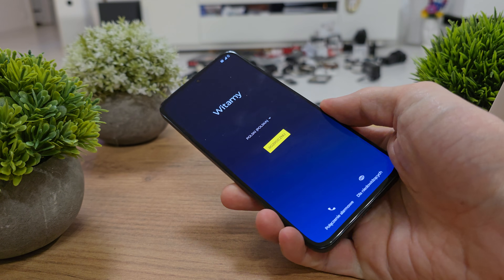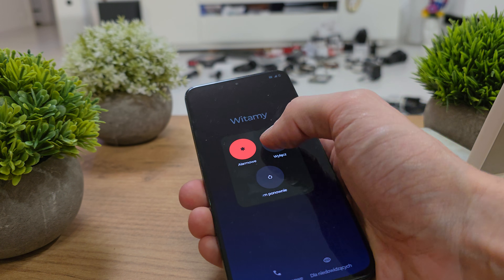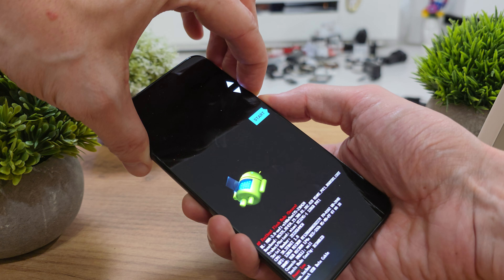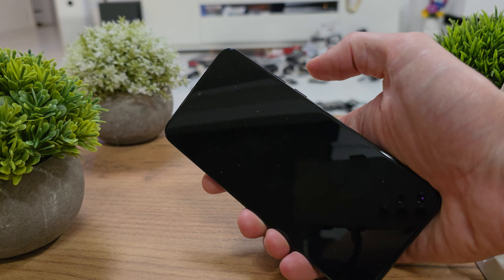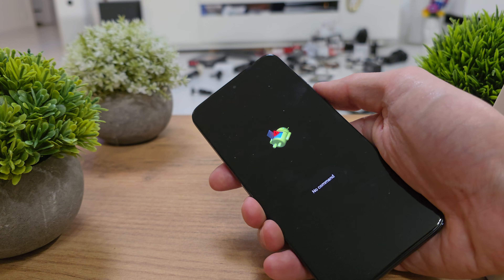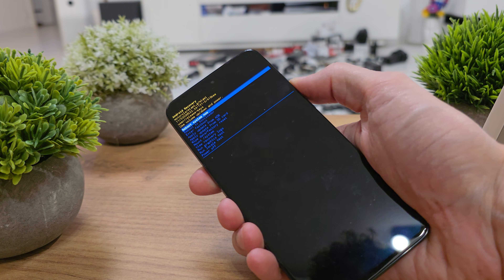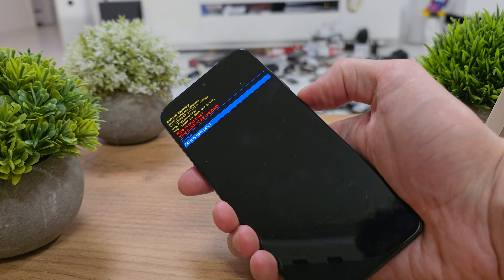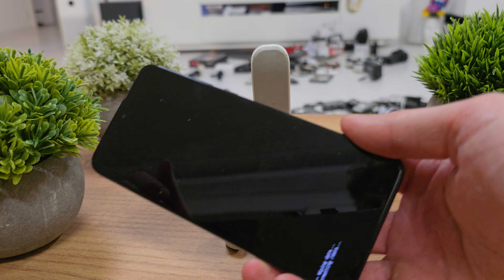💥 How to Hard Reset Motorola Edge 30 Neo | Step-by-Step Guide 💥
💥 Welcome to GSMDiY! In this tutorial, we'll show you how to perform a hard reset on your Motorola Edge 30 Neo. A hard reset can help fix software issues, remove malware, or troubleshoot performance problems. Follow these step-by-step instructions to reset your Motorola Edge 30 Neo to its factory default settings.

Stay updated with the latest tech tips and tricks, and feel free to drop a comment if you have any questions or want to share your hard reset experiences with the Motorola Edge 30 Neo!

If you encounter any issues or need further assistance while performing a hard reset on your Motorola Edge 30 Neo, don't hesitate to ask in the comments section below. 💥